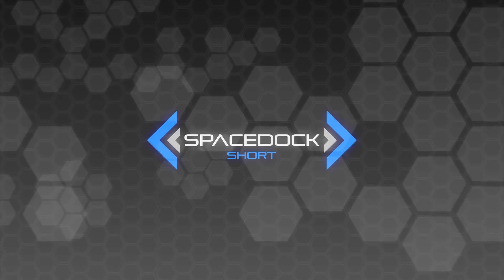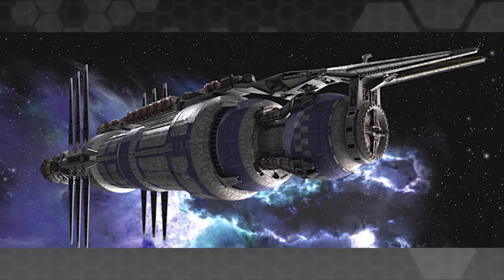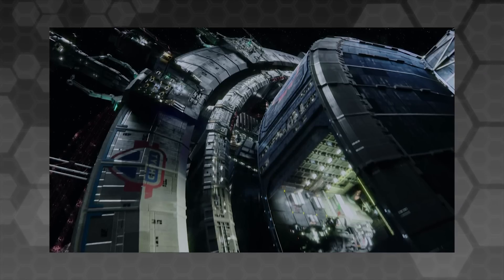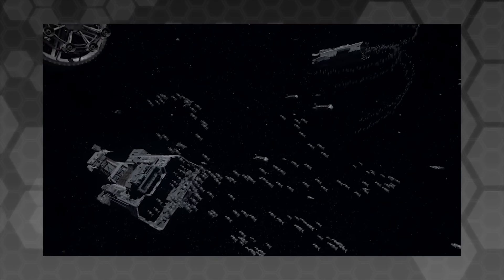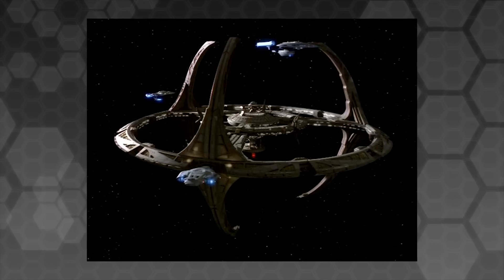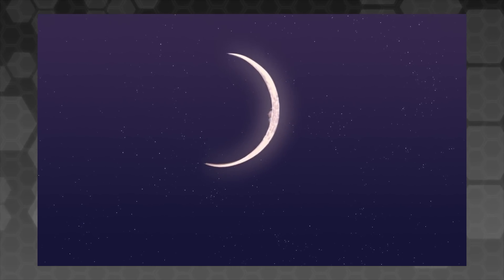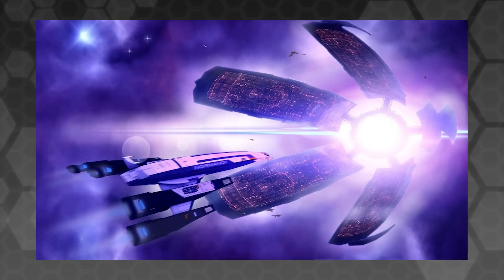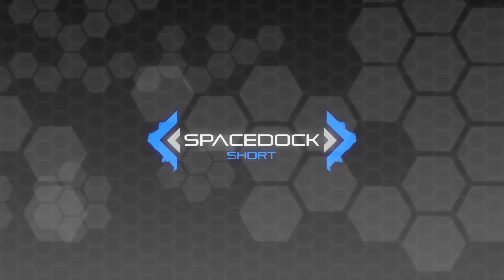Top Five Sci-Fi Space Stations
Spacedock lists off five of Sci-Fi's best Space Stations.